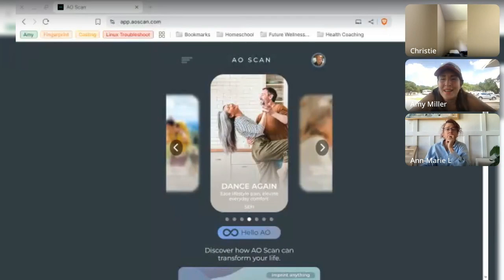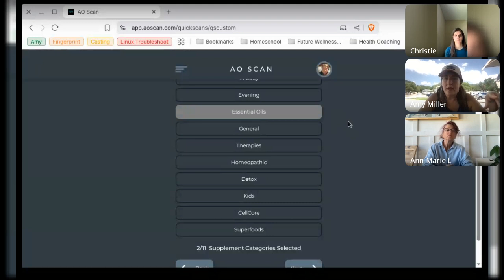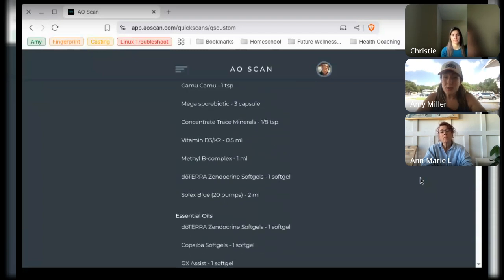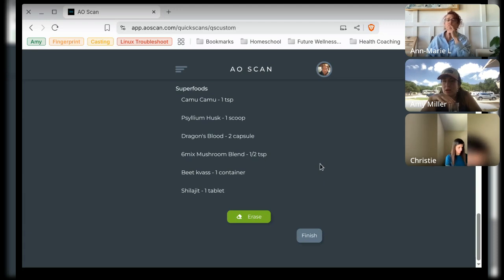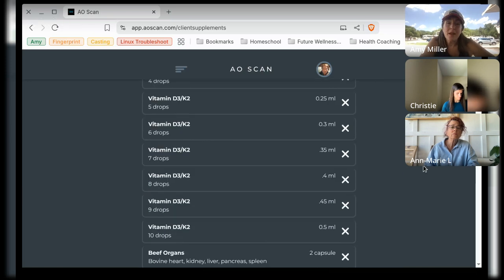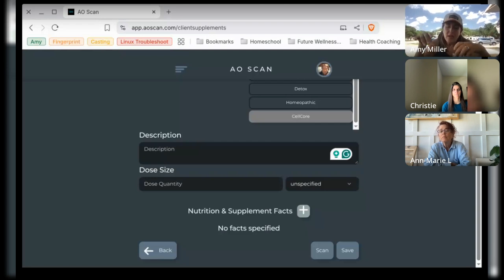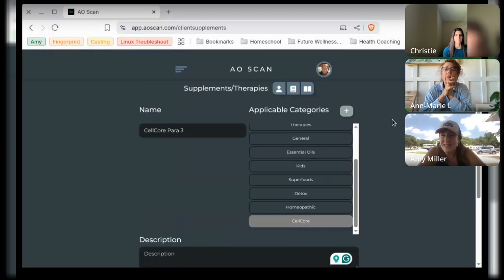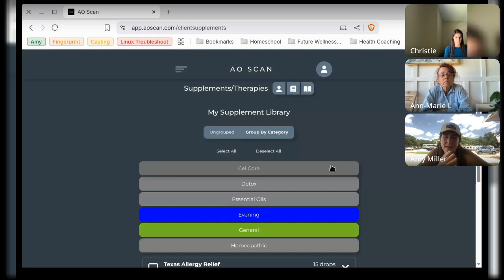AO Scan Custom Supplement Scan Tutorial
In this call, we cover:
Tutorial on my favorite feature of the AO scanner, the custom supplement scan! I walk you through my current set up, as well as how to
load your own supplements, therapies and scan in a custom way. I also cover common questions I get regarding how to navigate the results.

🥵Come in out of the heat and join us to network with your fellow freedom lovers who are taking their health back into their own hands, and helping others do the same!

0:00 Intro
0:50 Robust wellness tool
1:22 Variety of views
2:25 Quick Scans. Custom Scan
4:07 Customized Categories
5:32 "Loading in" a supplement or therapy
11:20 Example Custom Scan
13:51 Navigating the Results
21:54 Erase Frequencies from glass
23:21 Using the voice during scans
25:15 Hello AO
26:49 Where to find homeopathics remedies
30:25 How to load in individual supps/therapies
34:44 Loading other modalities
36:32 Batch loading items
38:04 Note on scanning in essential oils
46:21 How to load supplements for a family member/client
53:04 Using homeopathic scan while traveling
53:33 Using a shot glass

❓ FEELING STUCK IN YOUR WELLNESS JOURNEY AND NOT SURE THE NEXT STEP?
I can help. I've been where you are and you need a guide to steer you on the right path. It's not too late to undo what's been done.
Schedule your complimentary wellness strategy call and I'll learn your unique situation. We'll come up with a game plan so you can decide what's the next best step for you and your family.

✩ ALL OF THE FREE FRIDAY SERIES

// OWNING YOUR OWN BUSINESS
Have you been thinking of starting your own business helping others with their health but you’re not sure where to start and you're scared of wasting time on the wrong steps? Let us be your guide! We'll show you the right steps on how to be successful whatever your income goals are.  Let's chat so you can decide if it's the right fit for you or not. Either way is fine with us.